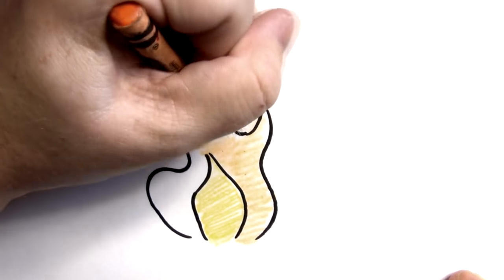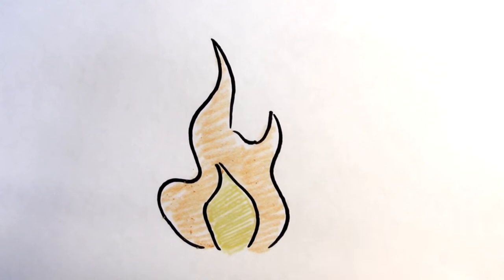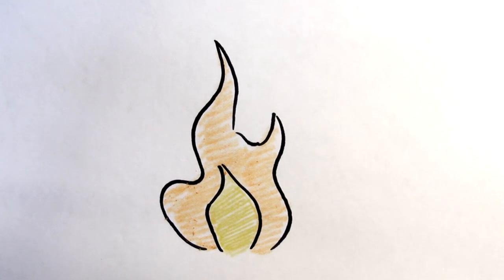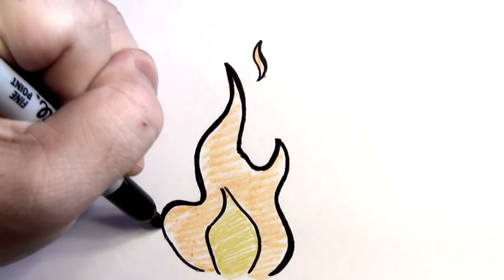How to Draw Fire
How to draw a very simple cartoon flame.